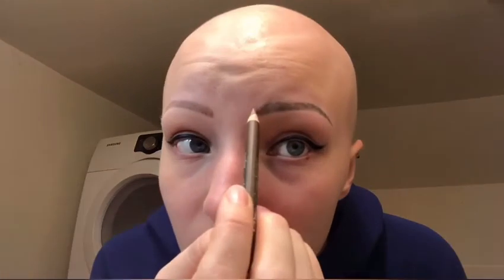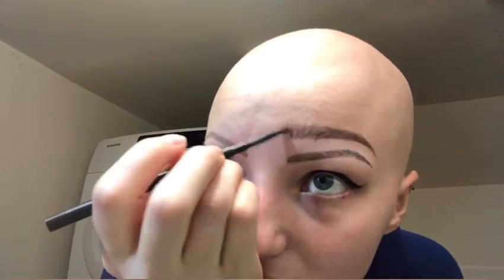How to Draw on Your Eyebrows!! | Baldie Tips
Day 25: Drawing on your eyebrows!!! This was the most irksome thing I had to learn after losing the hair on my face. I had huge eyebrows before and then suddenly I had none.

These are the tricks I learned to help draw on my eyebrows and make them look semi-realistic. Hope it helps:)